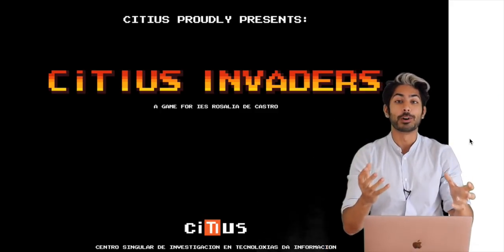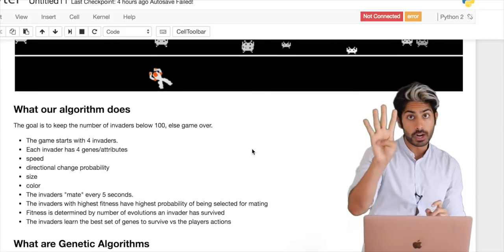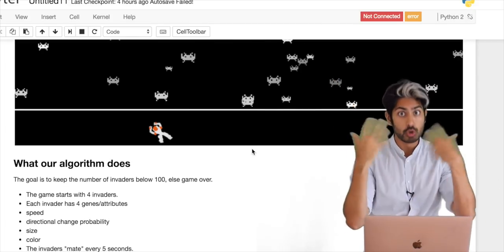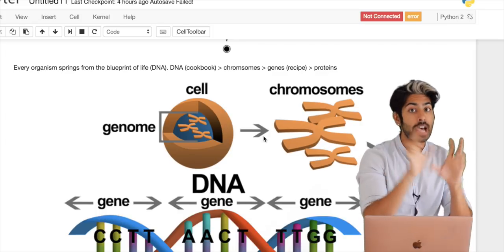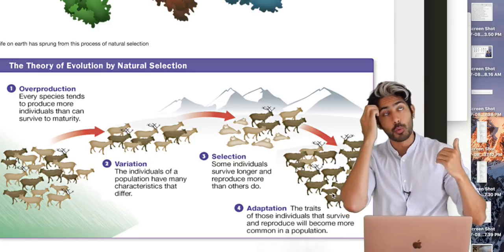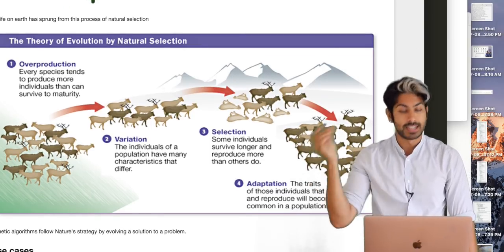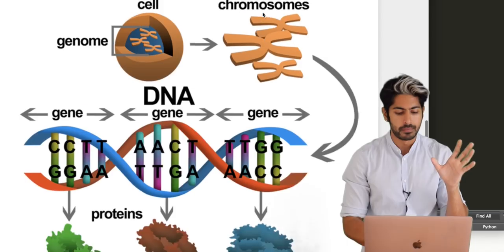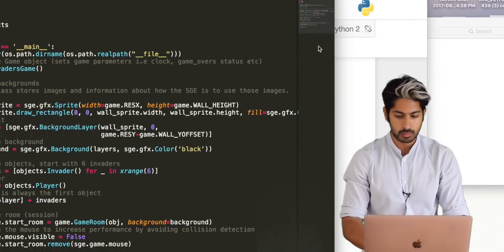Genetic Algorithm in Artificial Intelligence - The Math of Intelligence (Week 9)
Evolutionary/genetic algorithms are somewhat of a mystery to many in the machine learning discipline. You don't see papers regularly published using them but they are a really fascinating subfield and in this video, we're going to use a genetic algorithm to improve invaders in a space invaders game!